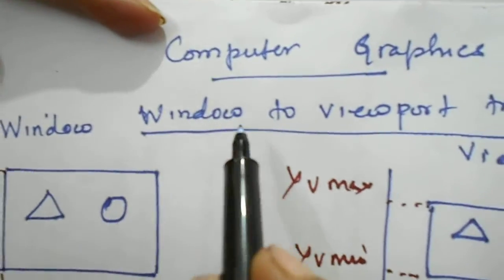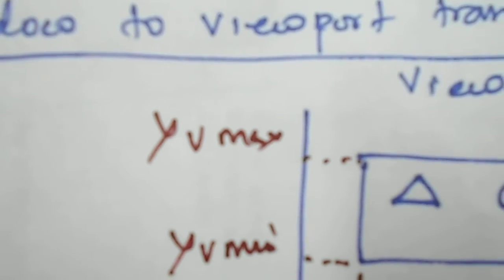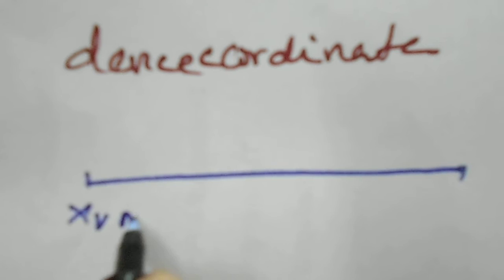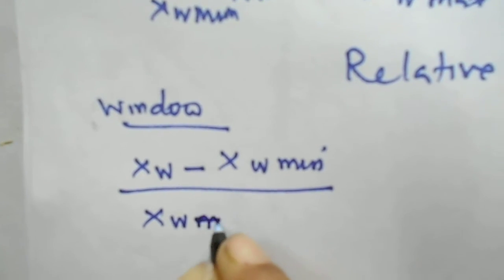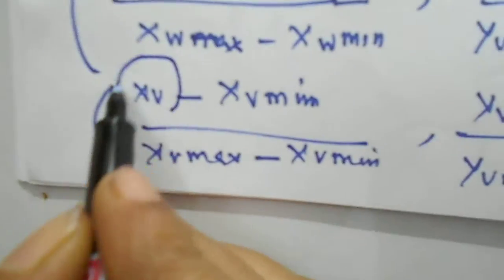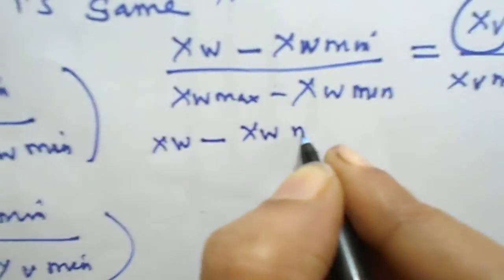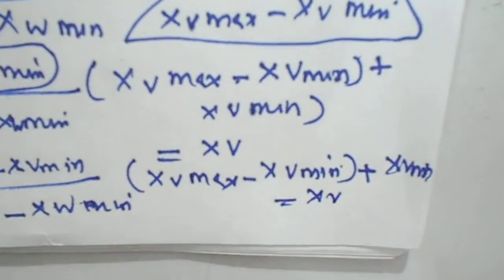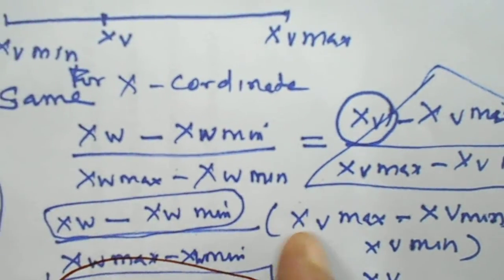Computer Graphics (CG): Window to viewport Transformation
Computer Graphics -Useful for Computer Science Students
Sri Lalitha Computer Science Tutor